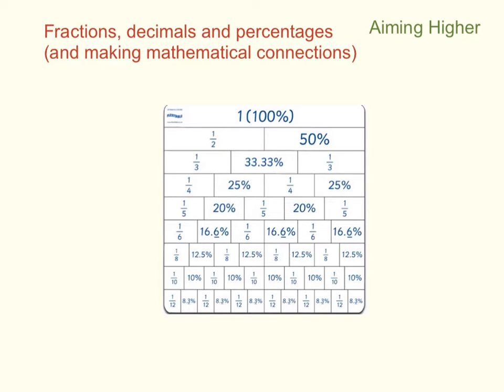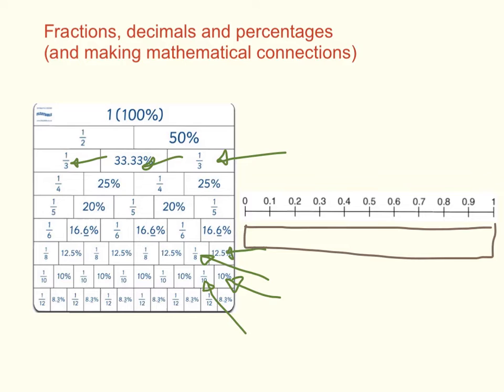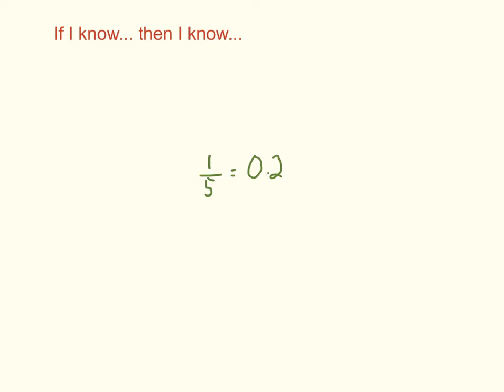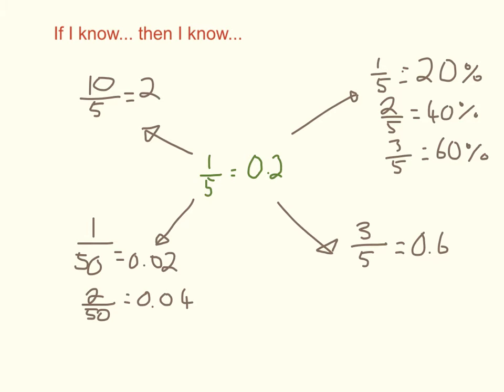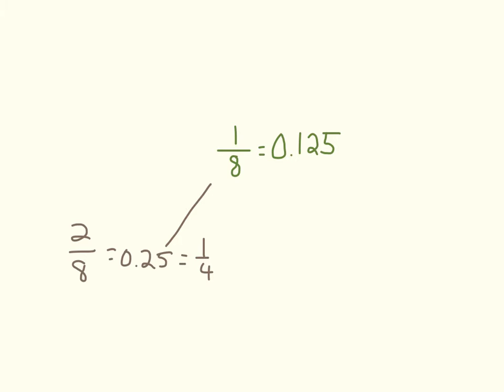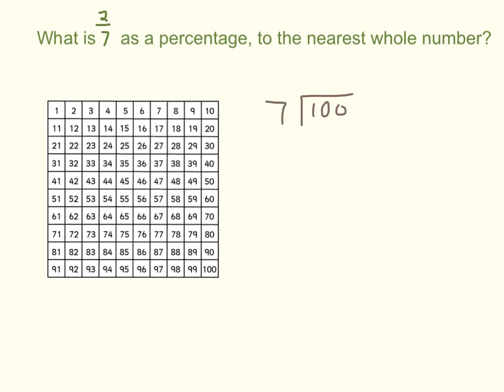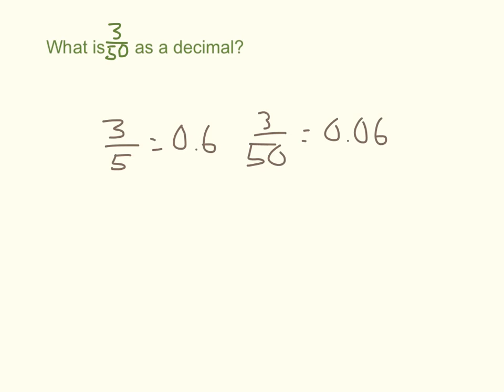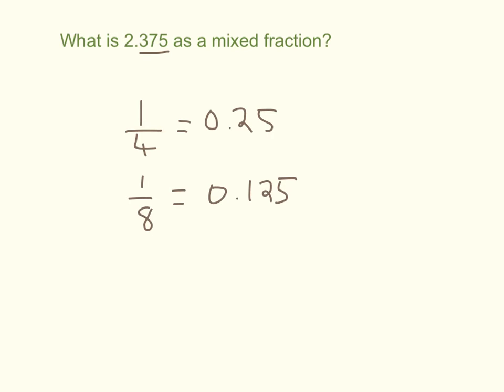Fractions, Decimals, (connections) Aiming Higher